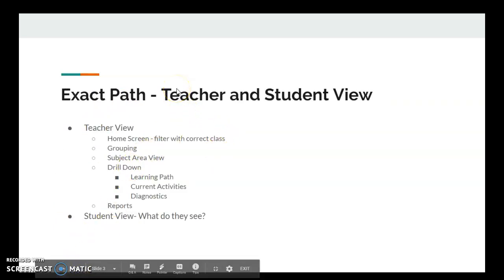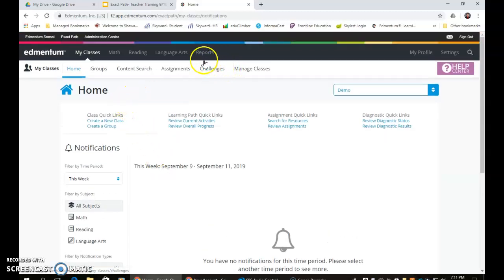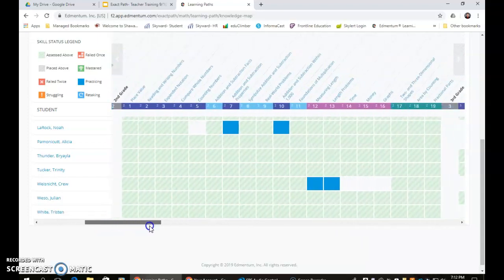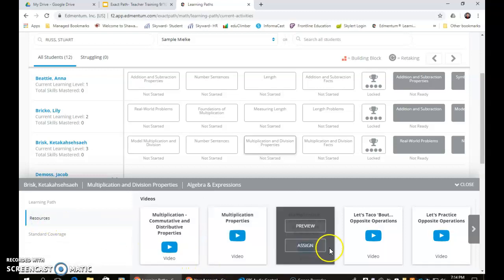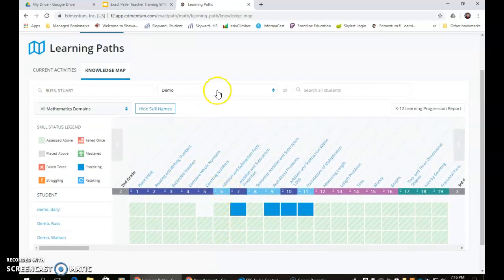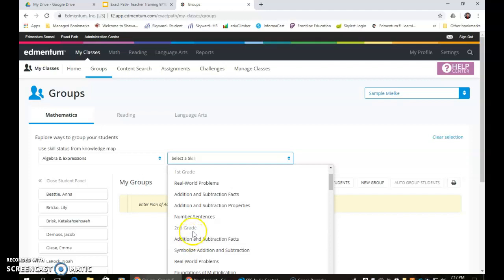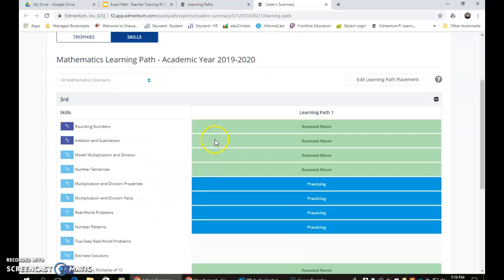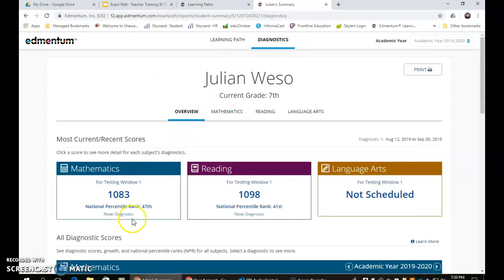Exact Path Optional Training Video #1